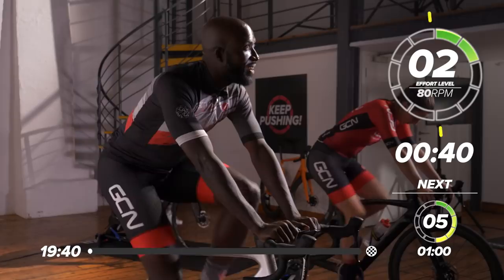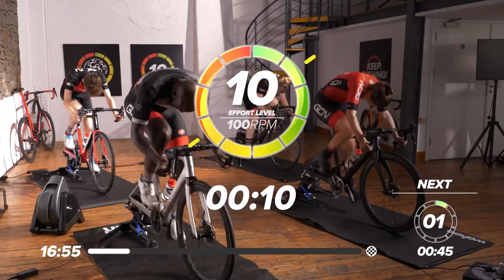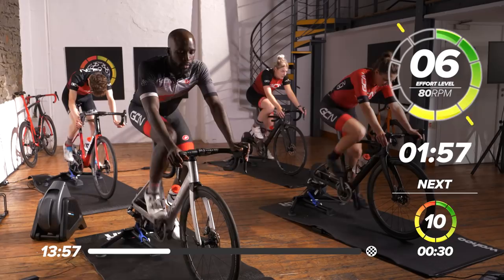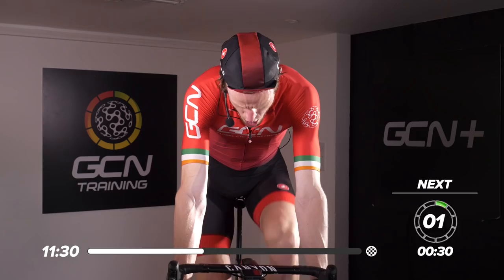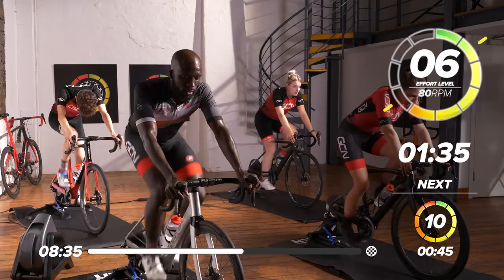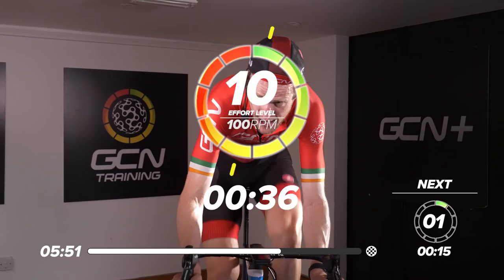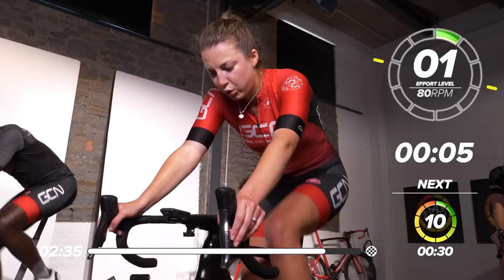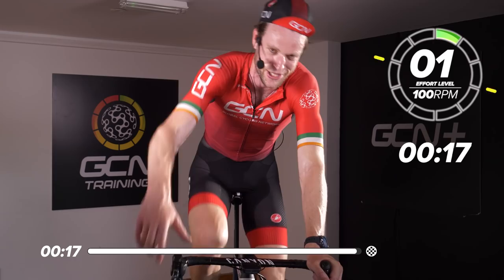Short 20 Minute Sprint Blitz! Indoor Cycling HIIT Workout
Short on time? Try this sprint-focused session with Conor. We’ve packed a ton of high-effort sprinting into this quick workout, with short breaks in between - a classic high intensity interval training session! We’ve even managed to squeeze some road efforts in there to make the most of every minute available…

1 min 2/10
1 min 5/10
1 min 3/10
15 sec 10/10
45 sec 1/10
15 sec 10/10
45 sec 1/10
15 sec 10/10
45 sec 1/10
2 min 6/10
30 sec 10/10
30 sec 1/10
30 sec 10/10
30 sec 1/10
30 sec 10/10
30 sec 1/10
2 min 6/10
45 sec 10/10
15 sec 1/10
45 sec 10/10
15 sec 1/10
45 sec 10/10
1 min 45 sec 1/10
30 sec 10/10
2 min 1/10

Check out the GCN shop for the best cycling workout gear